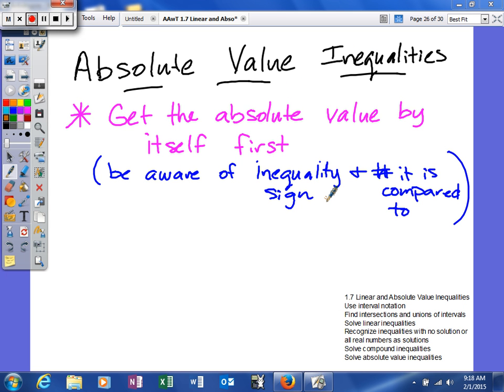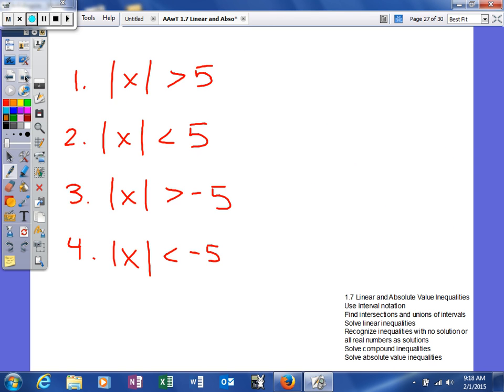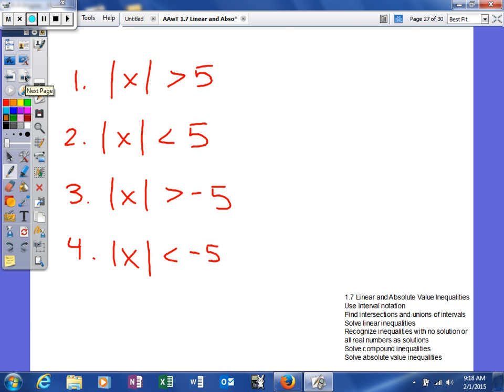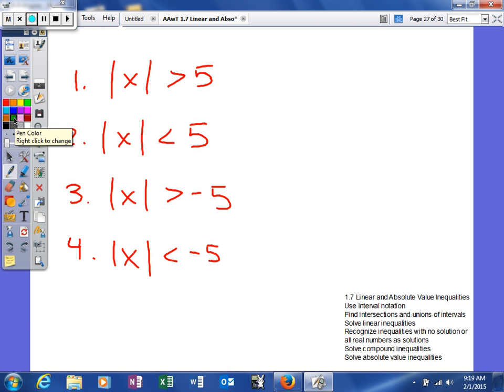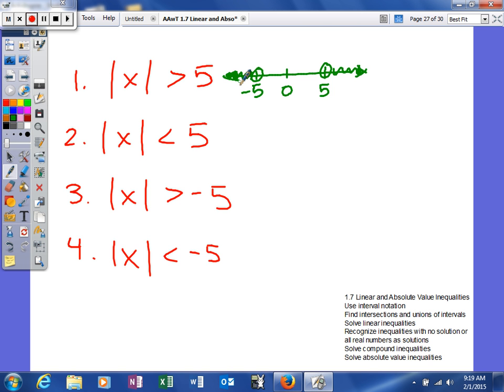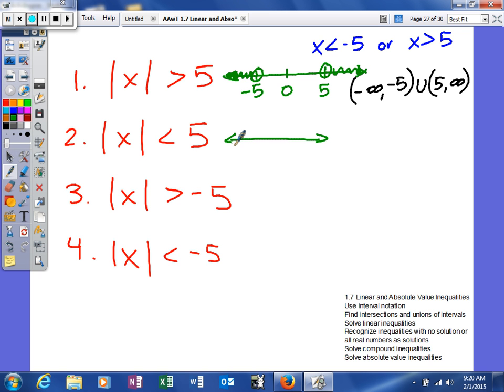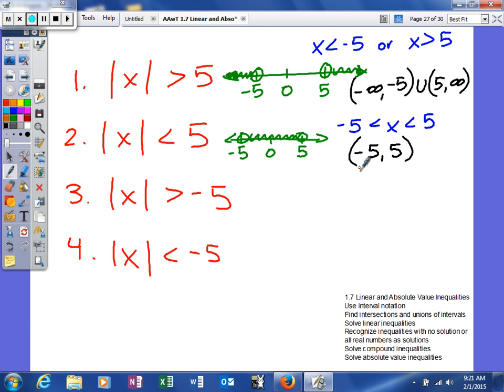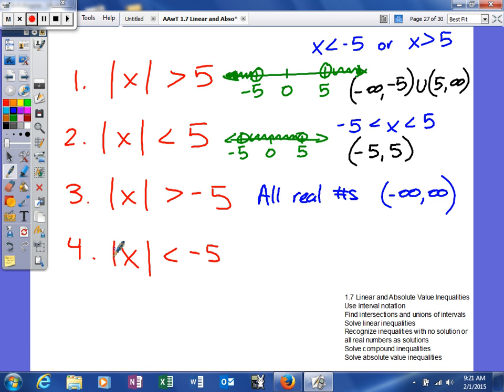1.7 Linear and Absolute Value Inequalities - Solve Absolute Value Inequalities - Basics